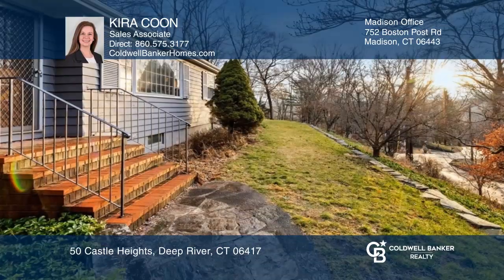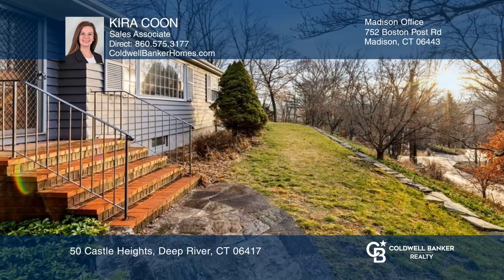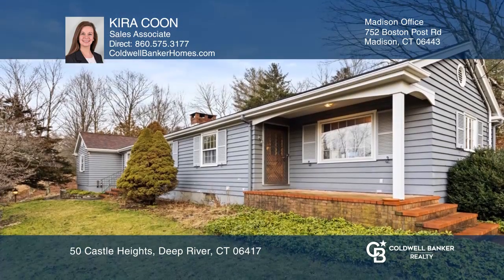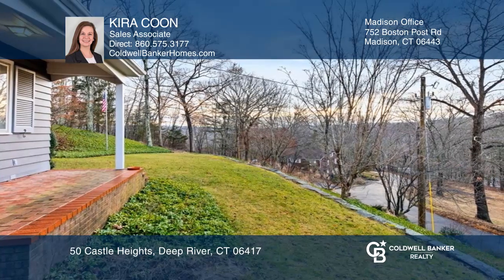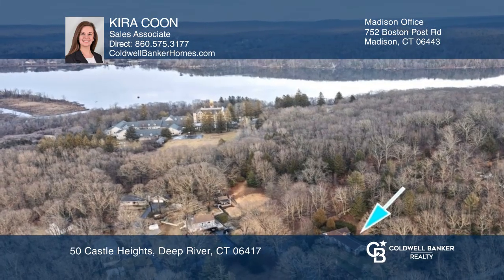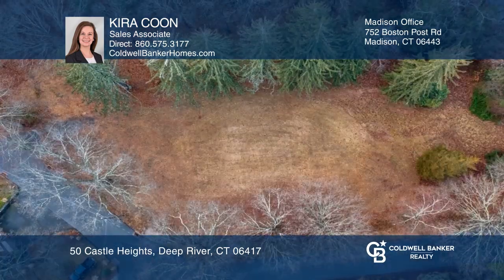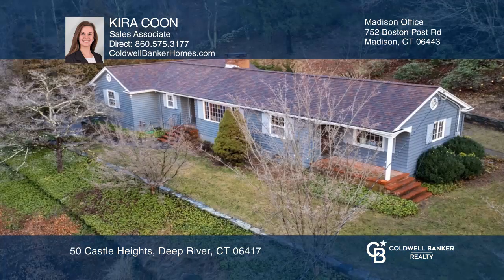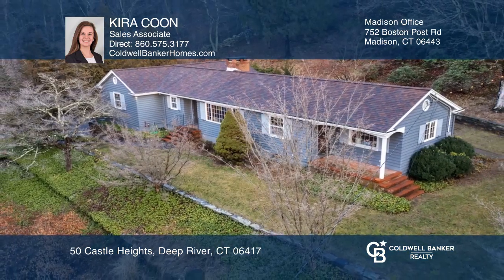50 Castle Heights Deep River, CT | ColdwellBankerHomes.com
50 Castle Heights, Deep River, CT

Looking for one floor living, close to town? This lovely 1,788 square foot charming ranch has three-bedrooms and an office, one-and-one-half-bathrooms, a living room, a dining room with a built-in hutch, and a spacious kitchen. Hardwood floors can be found throughout the house. The layout of the hom